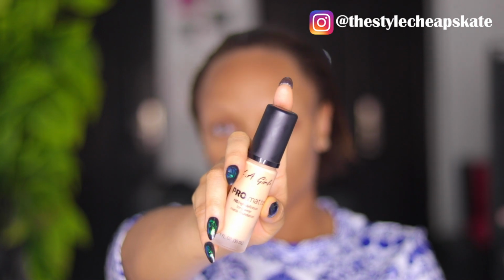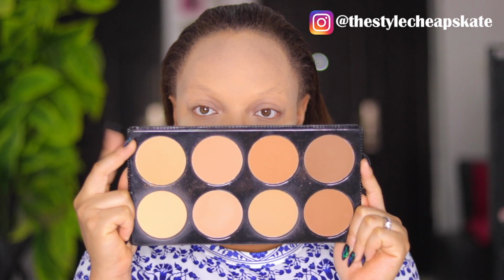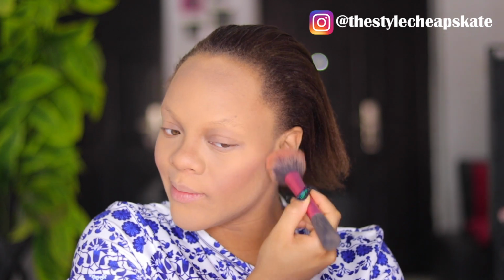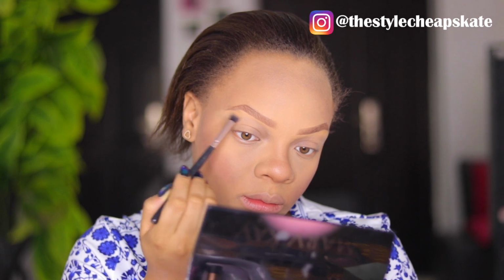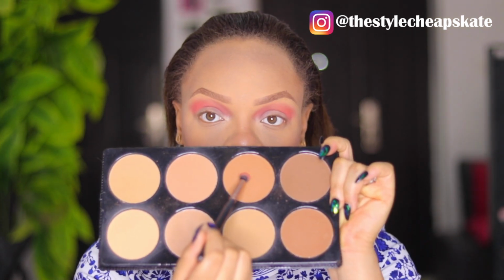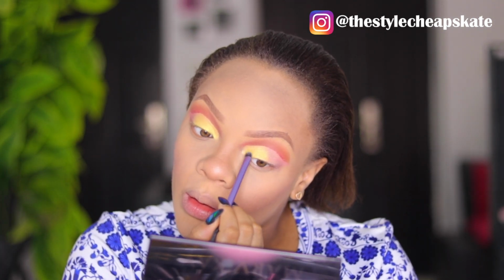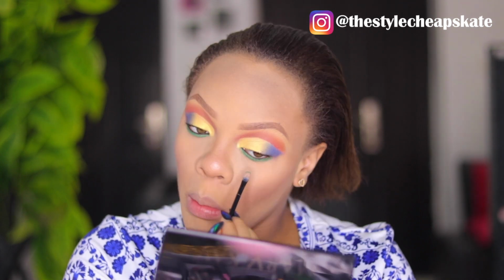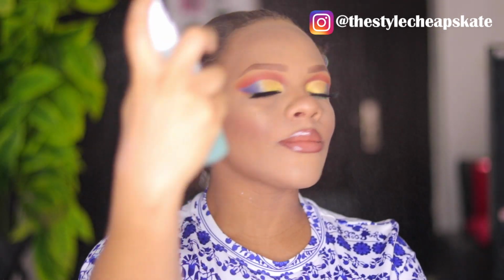WATCH ME TRANSFORM | 0-100 PREGNANCY SLAY | THE STYLE CHEAPSKATE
Hey guys! Watch me slay even while pregnant in this new video. I mean, we just have to keep the slayage going please!!!
Plenty more content coming soon.